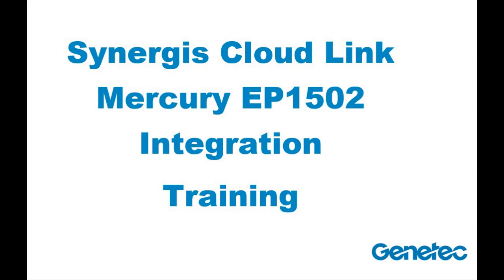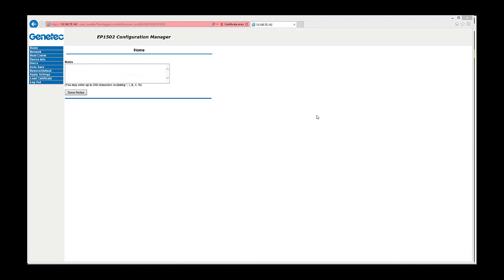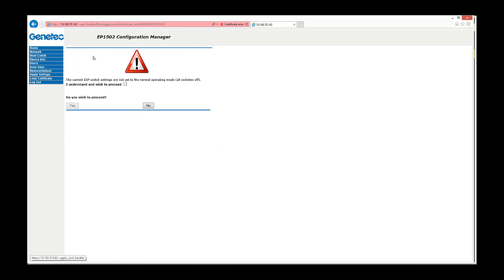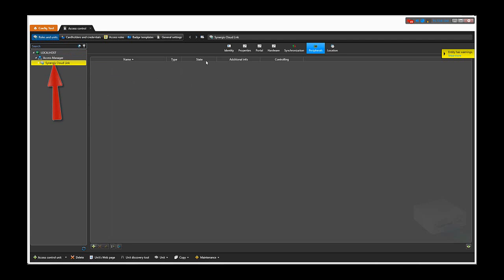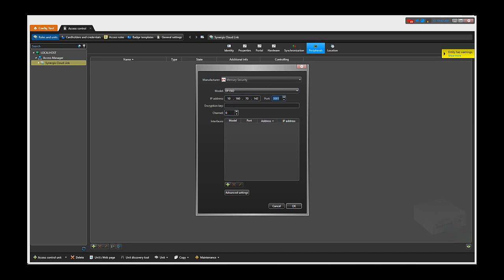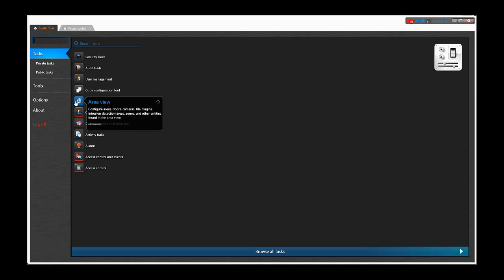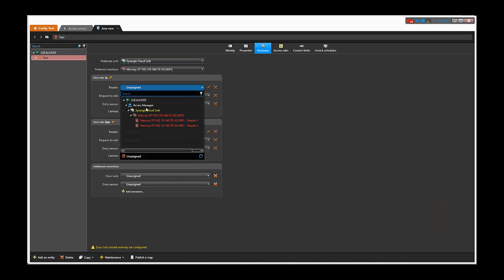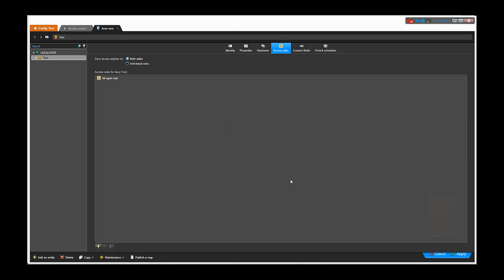Genetec - Mercury EP1502 Integration Tutorial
In this how-to video you will learn to add and configure a Mercury EP1502 panel with the Synergis Cloud Link device for use with the Genetec Security Center software.